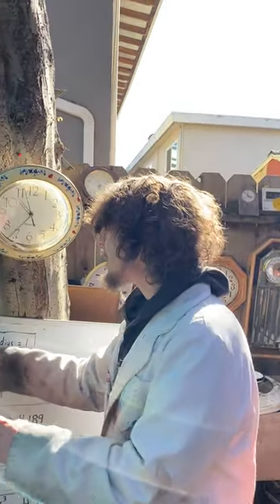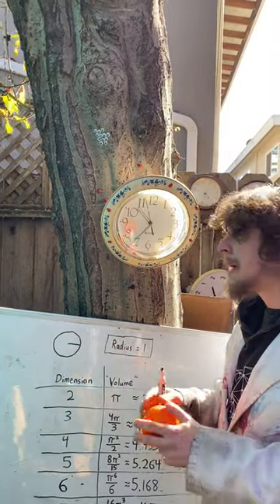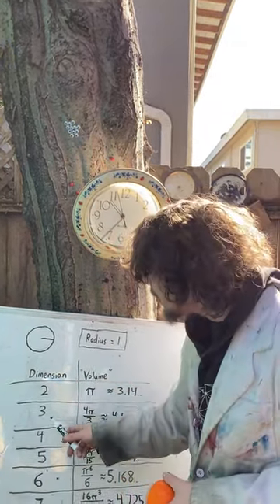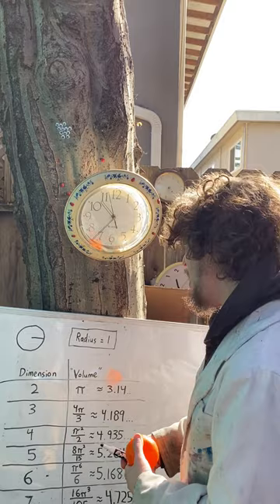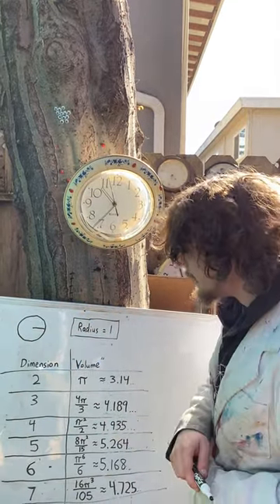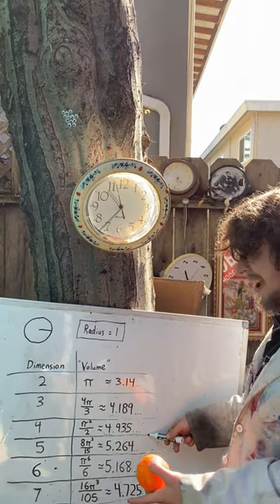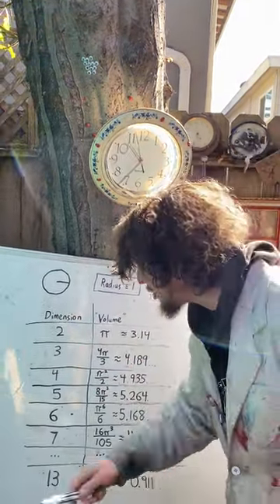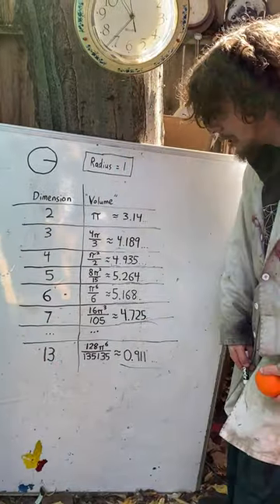How Much HyperVolume is in Balls in Higher Dimensions?